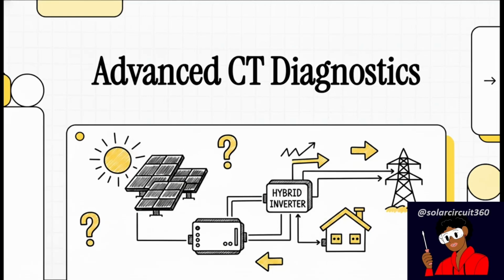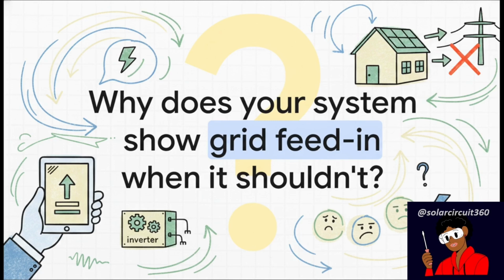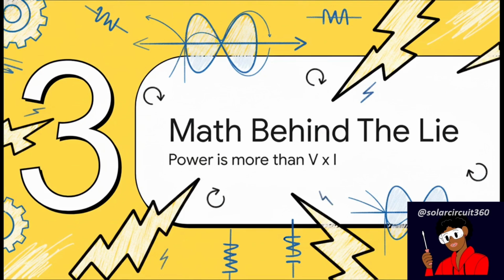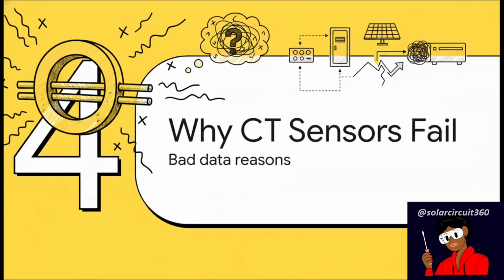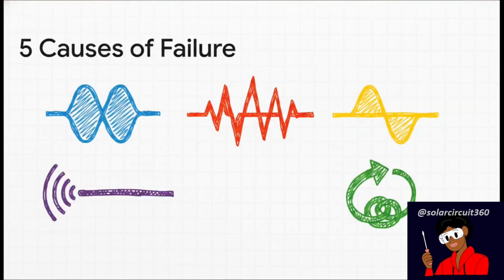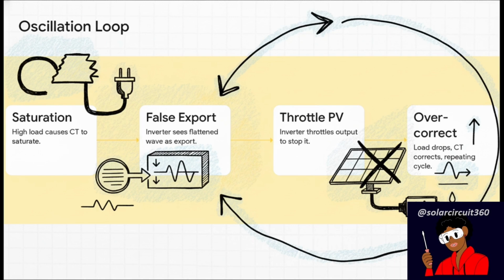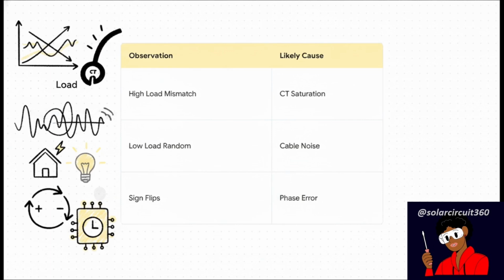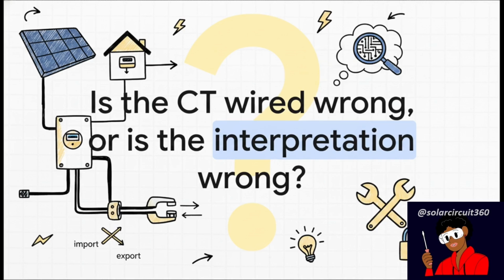Export Limiter CT Sensor Failure Explained: Why Your Inverter Shows Ghost Grid Feed-In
In zero-export solar systems, CT (current transformer) sensors are responsible for detecting real-time grid flow and preventing energy from being exported back to the utility line. However, when CT sensors fail, saturate, or become misaligned with inverter sampling logic, the system may incorrectly detect “ghost grid feed-in.”
This is not always real export.
In many cases, it is a measurement conflict between waveform distortion, CT saturation, phase angle error, and clamp meter verification mismatch. When these errors combine, the inverter control system can mistakenly throttle solar output or oscillate between charging and discharging states.
In this video, we break down:
Why CT sensors can misreport grid flow
How waveform phase shift creates false export readings
How clamp meters differ from inverter RMS sampling
Why CT saturation increases under high load conditions
How feedback loops destabilize zero-export control systems
A field diagnostic method to verify true grid direction
This is essential knowledge for installers working with hybrid inverters, off-grid systems with grid backup, and self-consumption solar setups.